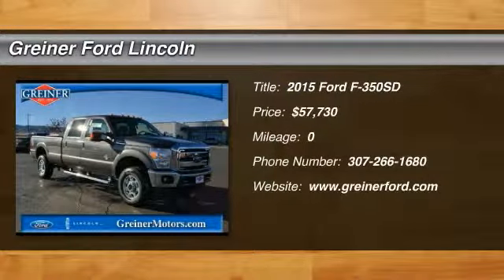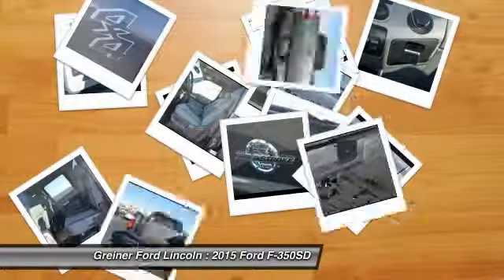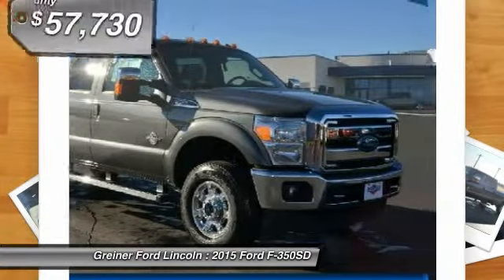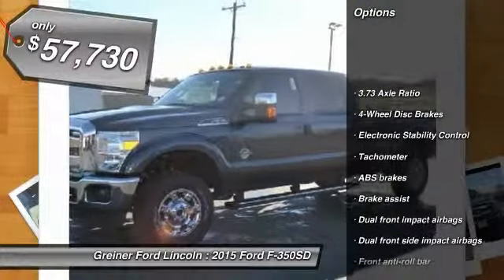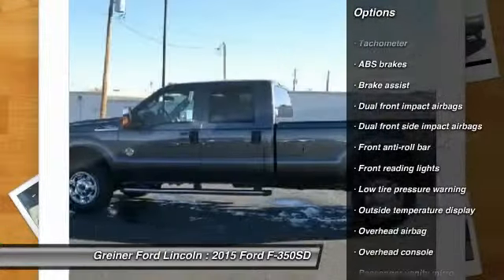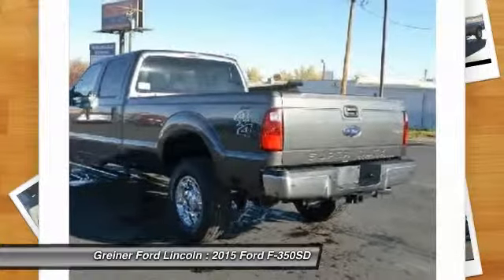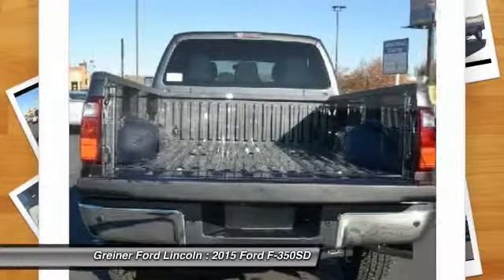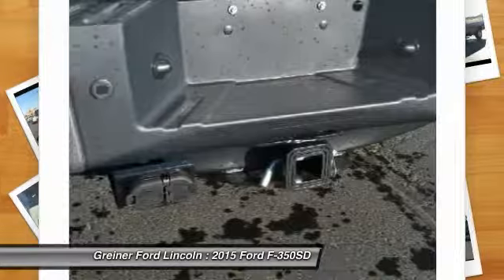2015 Ford F-350SD Casper WY T6269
2015 Ford F-350SD XLT

3333 CY Ave.